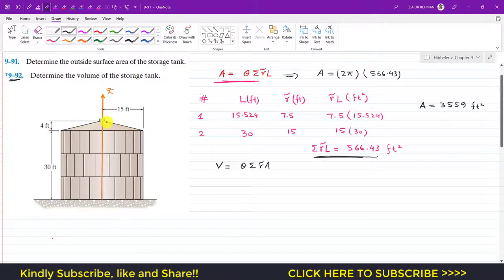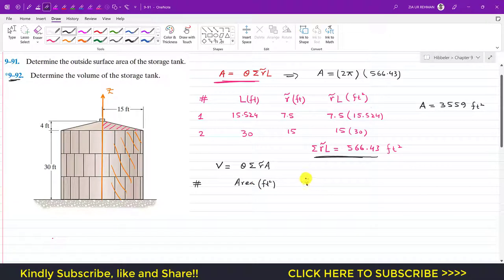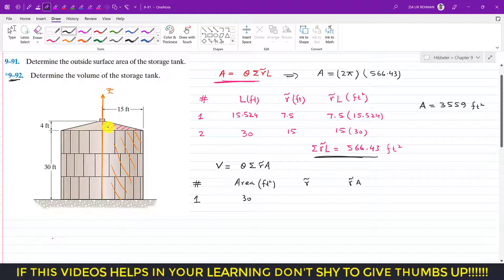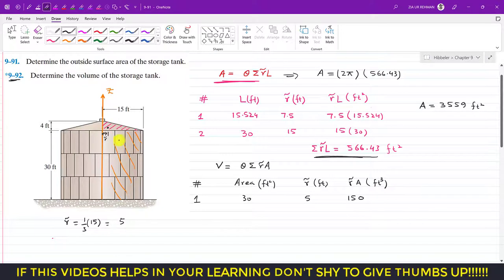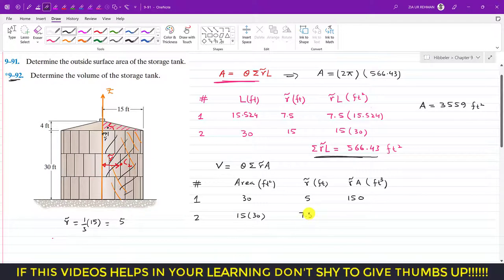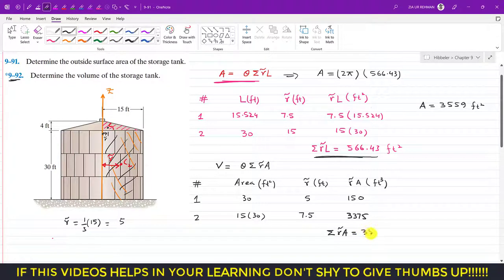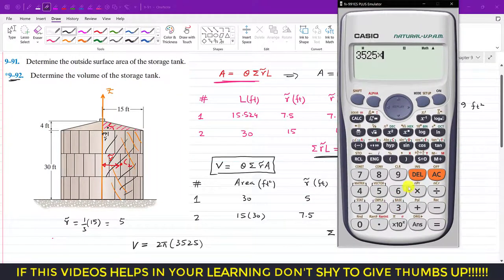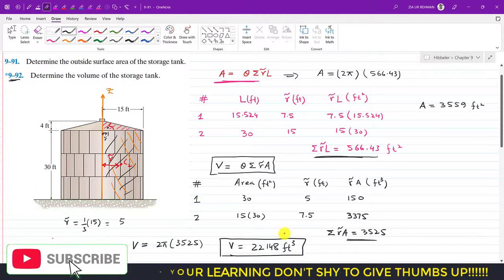Theorems of pappus and Guldinus ( CENTROID) | Chapter 9 ( Hibbeler Statics 14th) Engineers Academy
9–91. Determine the outside surface area of the storage tank.
*9–92. Determine the volume of the storage tank.

Theorems of pappus and Guldinus
The Theorem of Pappus Guldinus, Volume and Surface Area